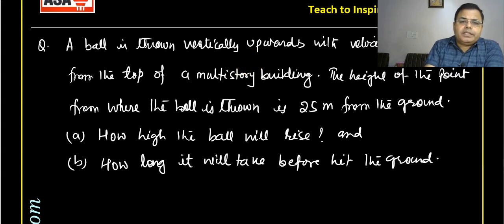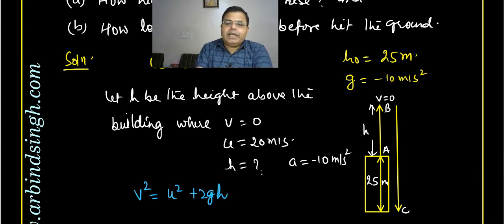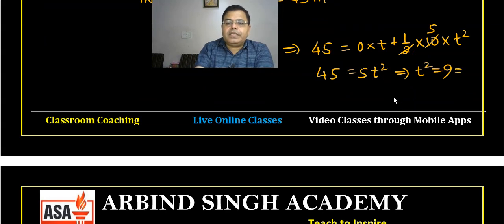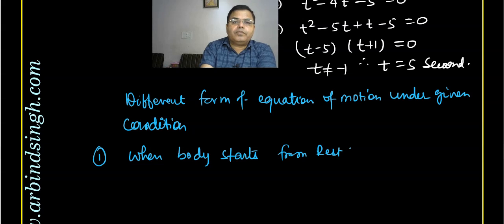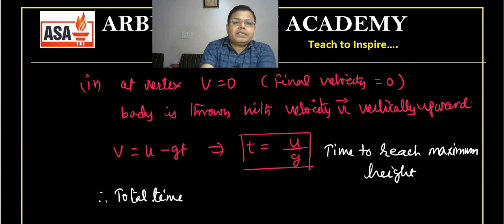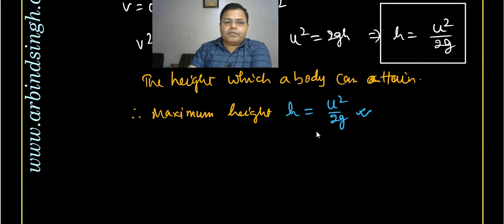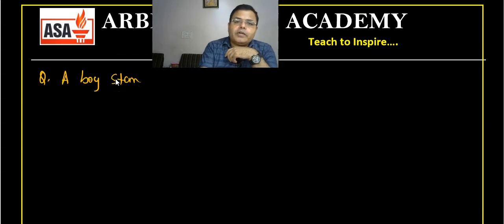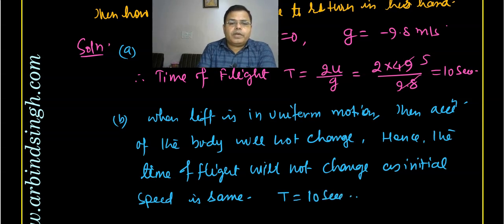Motion in a Straight Line - Part-07